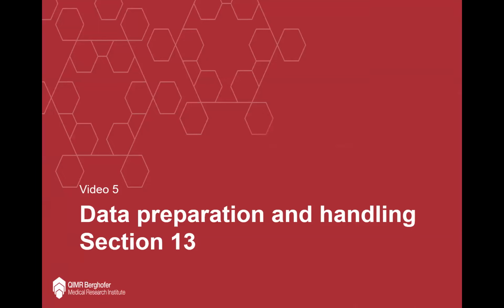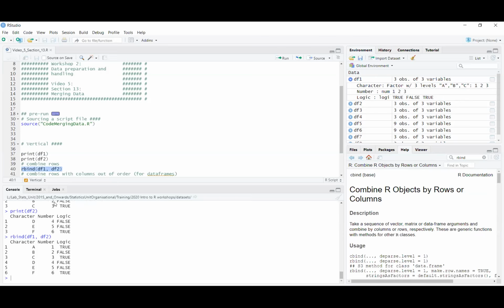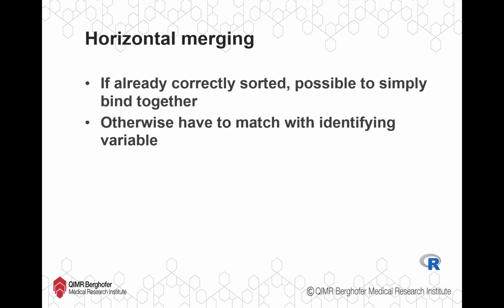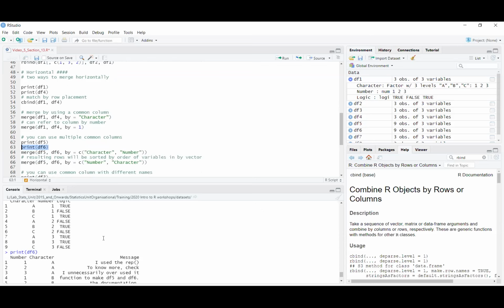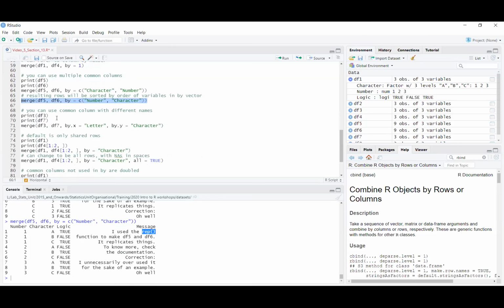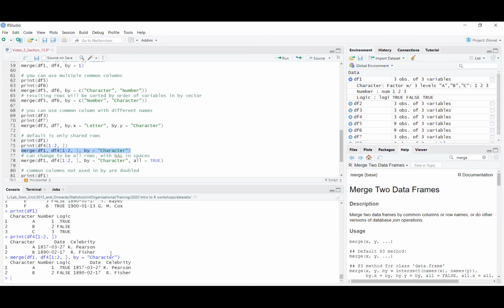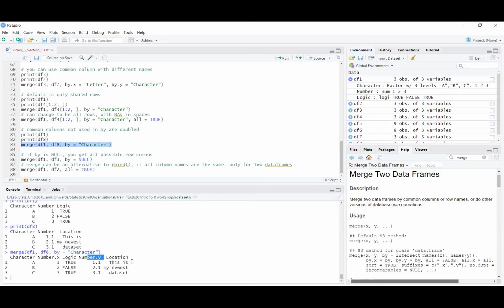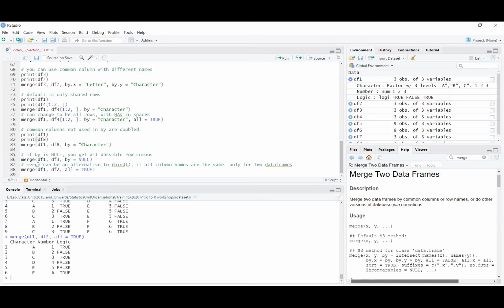Introduction to R Workshop Series: Video 5 - Merging Datasets